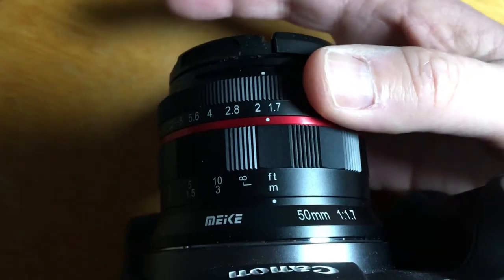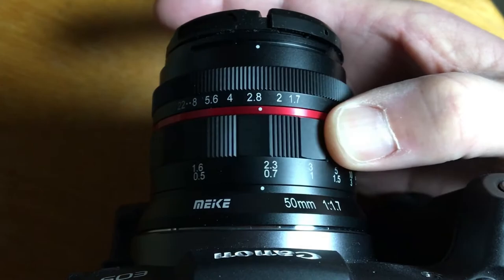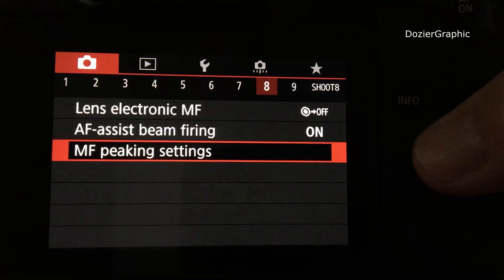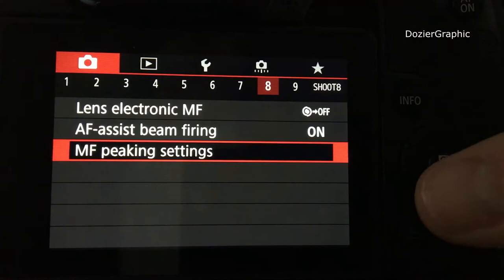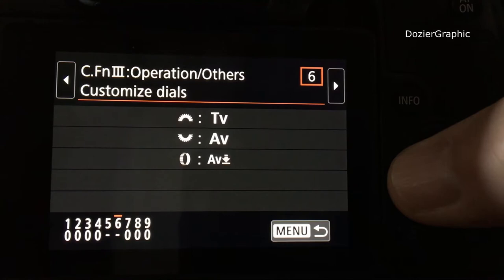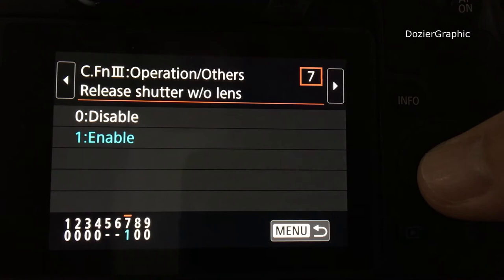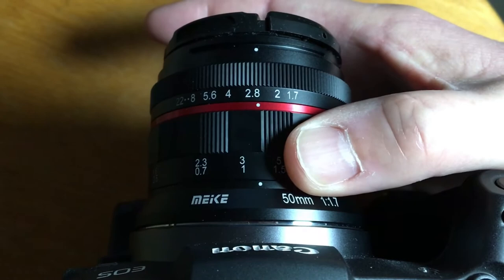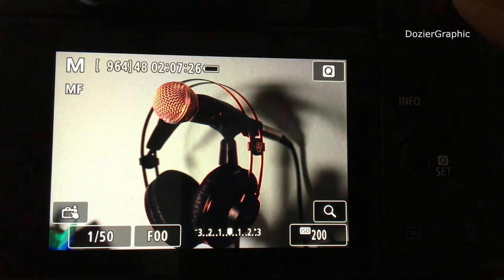How To Use A Manual Lens on Canon EOS RP Full Frame Mirrorless Camera and How to Set Focus Peaking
This video explains how to set both the MF (Manual Focus) Peaking setting, and the Release Shutter w/o Lens setting in your Canon EOS RP menu. I use a Meike 50mm RF manual focus lens in the example (available in description below)

Once you change the settings below (and described in this video) you can leave them set, and the camera will use them as default unless you change them manually. So once set, you can easily go back and forth between auto-focus lenses and manual lenses without having to change the settings each time.

Once set, the Canon EOS RP should automatically detect the manual lens when attached and immediately change to Manual Focus in the camera settings. However, the first time you use a manual lens you will need to go into your camera settings and tell it to ALLOW a manual lens to be used.

Two Steps: How to Set Release Shutter w/o Lens in C.Fn III: Operations/Others Menu
1. How to set MF (Manual Focus) Peaking Settings
2. How to set Release Shutter w/o Lens

These two settings are critical to using a manual lens with the Canon EOS RP. While you can use a manual lens without using the MF Peaking Settings, it's a useful aid that you should try. However, you must set the 'Release Shutter w/o Lens' setting to ENABLE, or the Canon EOS RP will not recognize a lens is even attached to the camera, since there are no connectors on a manual lens that you'll find on an auto focus lens. These connectors allow the camera and the lens to electronically talk to each other, and sync settings, etc.

But a manual lens does not have these connectors, therefore, it's up to the user to tell the lens and camera how to operate together. Once the Release Shutter w/o Lens is enable (view video to find out how), I would also suggest using the MF Peaking Settings, to aid in tack-sharp focusing.

If you would like to hear more about this video, and a few other topics, then give a listen to my Photography Podcast - The Stealth Photographer. A new Stealth Photographer podcast is available Thursdays! Please search your podcast provider for The Stealth Photographer, or check out this

Equipment used in this video can be purchased using the links below, which do help this channel!
Meike 50mm f/1.7 RF Full Frame Lens for Canon EOS RP
Canon EOS RP + RF24-105mm Lens
​Canon EOS RP + Canon EF-RP Lens Adapter
​DSTE BG-EOSRP Battery Grip + 2X LP-E17 Batteries
​JJC Adapter for Canon EF EF/S to RF Mount